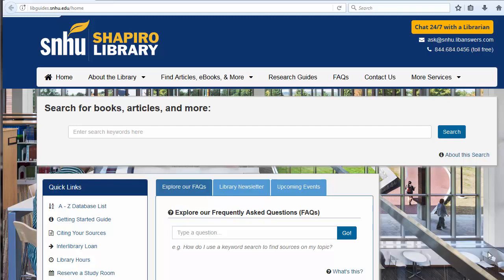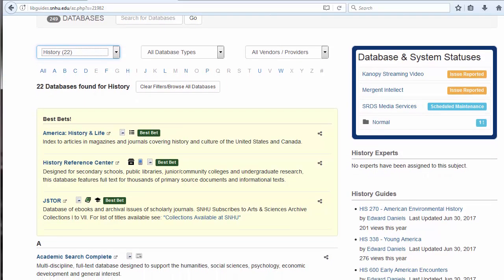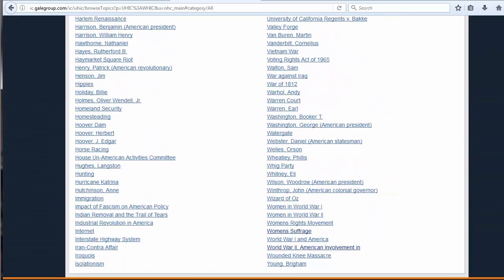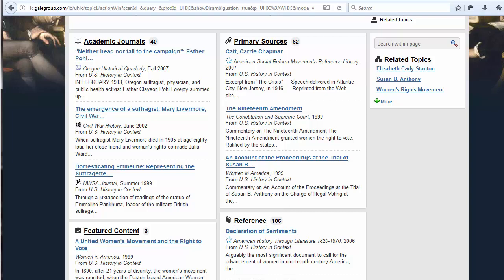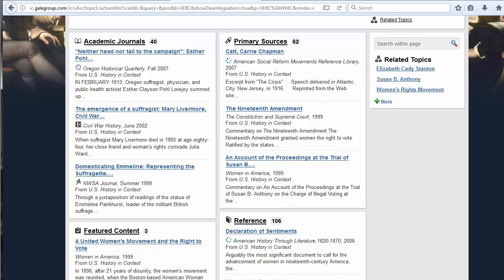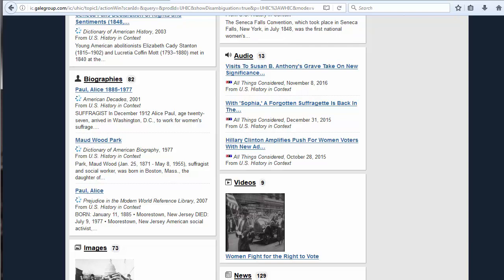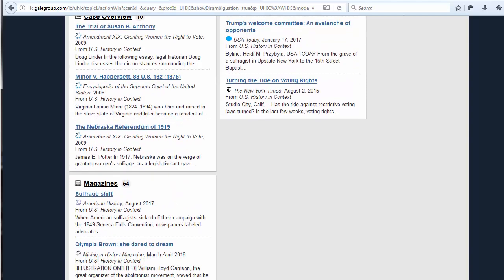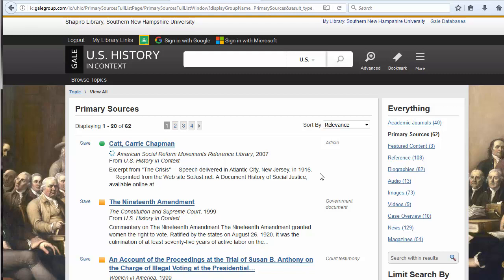History - US & World History in Context databases